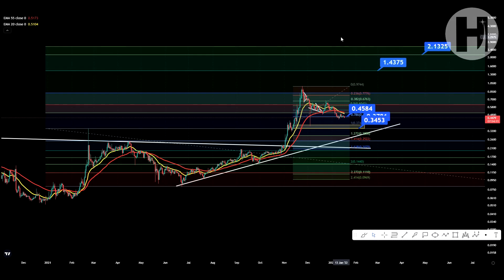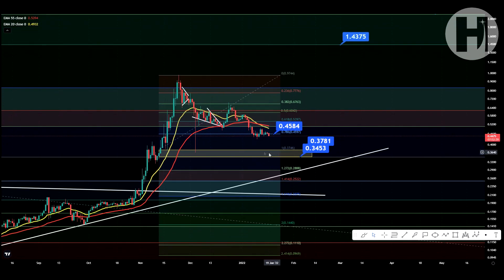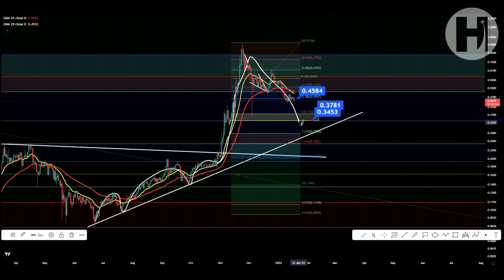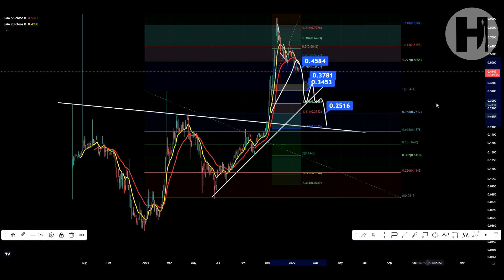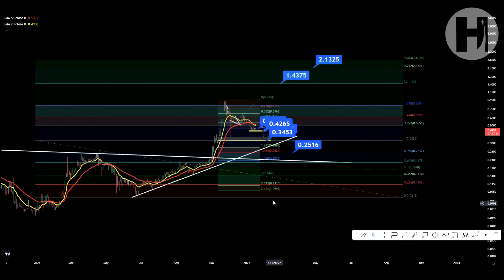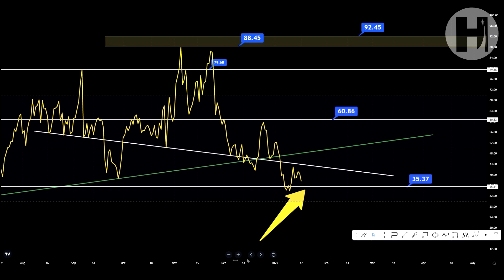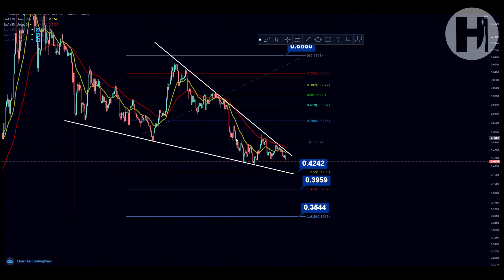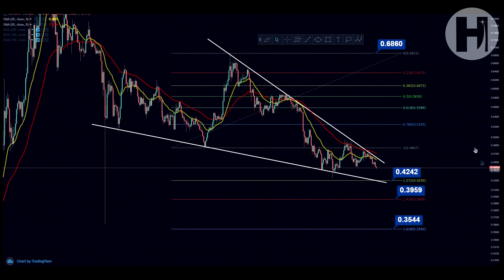CRYPTO.COM - CRO TOKEN TECHNICAL ANALYSIS AND PRICE PREDICTION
►USDT(trc20) - TVfTnUDcSqkBcYPrLbtowcCmaTyDWZhRYz